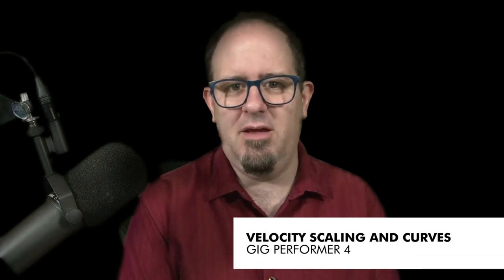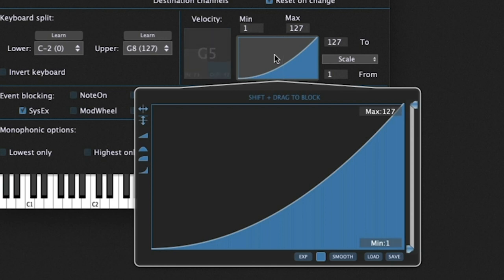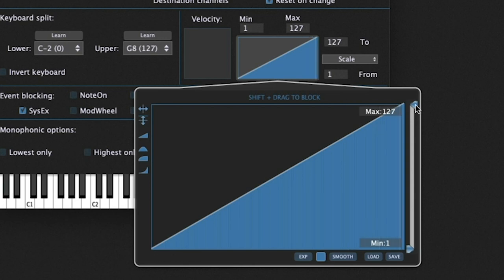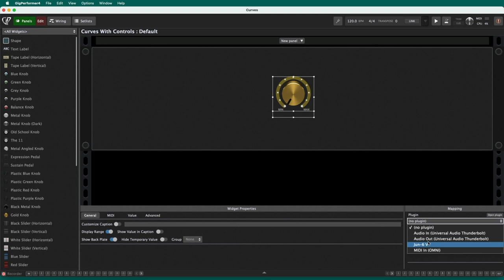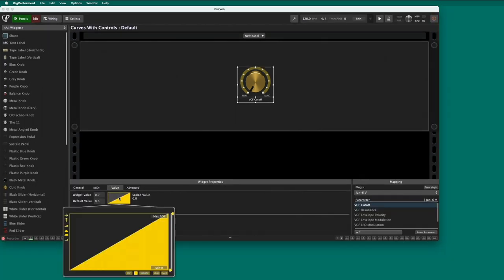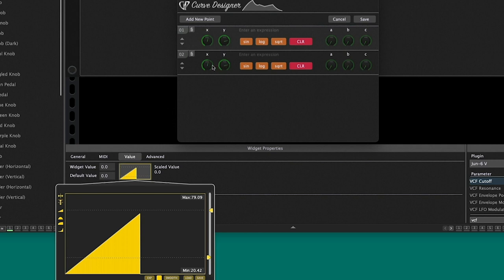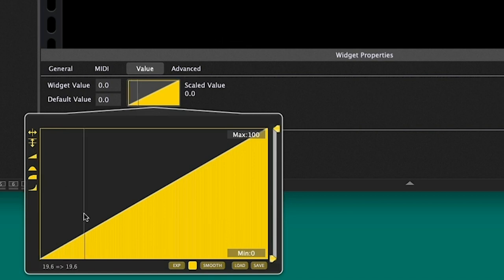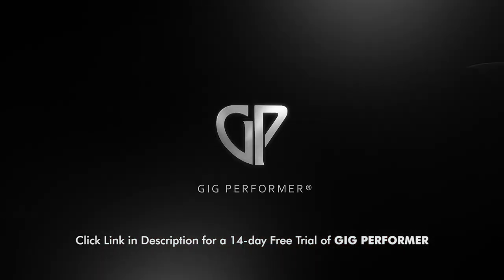How To Create Custom Velocity Response and Widget Scaling In Gig Performer 4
In this video, Matt Vanacoro will show you how to take the full control of your playing using widget scaling and velocity response in Gig Performer 4.*** 🔴 Click here to start a 14-day Free Trial

Summary:
0:00 - How To Use Velocity Scaling and Curves inside Gig Performer 4
0:16 - Why You Would Want To Use Curves
0:56 - How To Adjust The Velocity Curve
2:20 - How To Restrict Velocity Ranges
3:30 -How To Use Custom Curves With Widgets
5:49 - How To Use The Curve Designer
7:19 - Adding Chaos To Sounds With Custom Curves